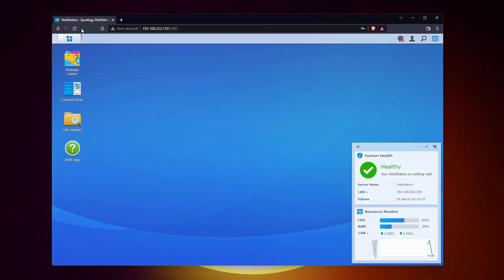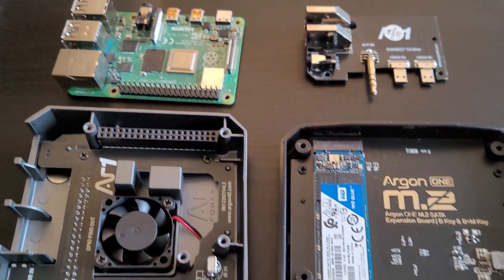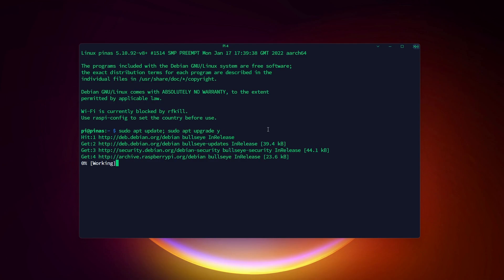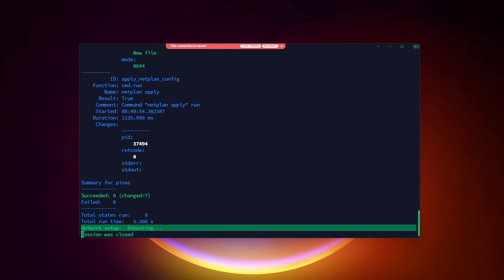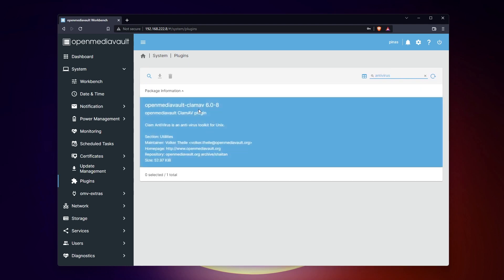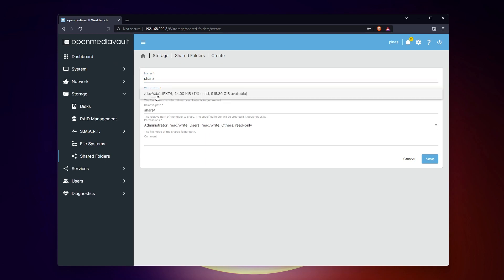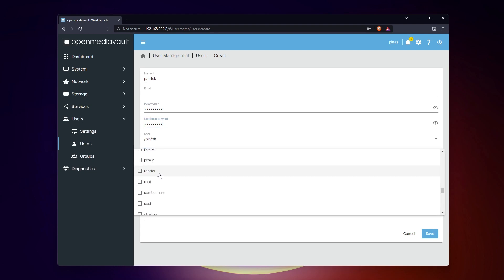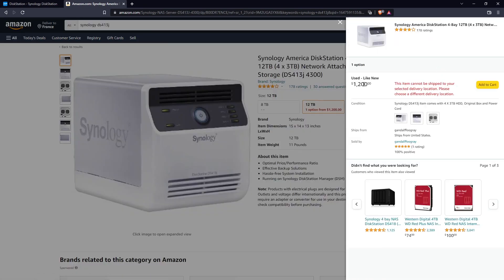A file server on your Raspberry Pi with only one command - OpenMediaVault vs professional NAS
OpenMediaVault is software that can be installed on any Debian-based distribution, like Raspberry Pi OS Lite. It can be used to host and configure a file server via a web interface in a few clicks.

In this video, I show you how to use it, and make a quick comparison with my Synology NAS.

- SSD in the case (Amazon)
- USB key for RPI OS (Amazon)

Links
Master your Raspberry Pi in 30 days (e-book)

Timestamps
0:00 Intro
0:32 Why?
1:23 Prerequisites
2:18 Installation
3:22 Overview
4:40 File share creation
6:39 OMV vs Synology vs manual install
7:44 Similar tool